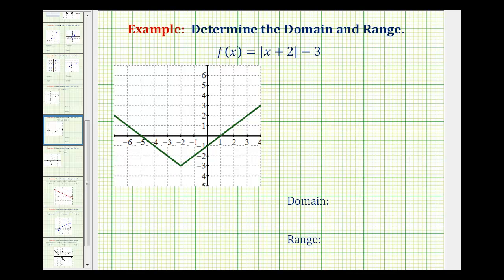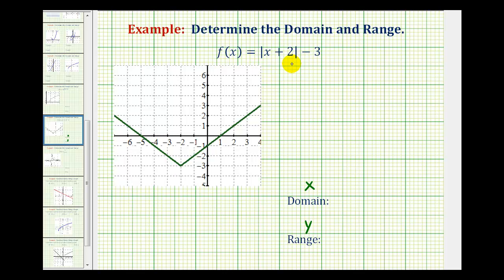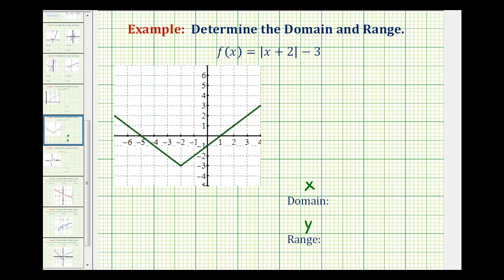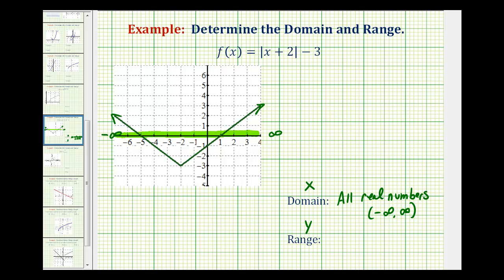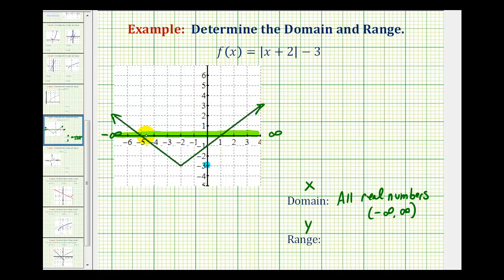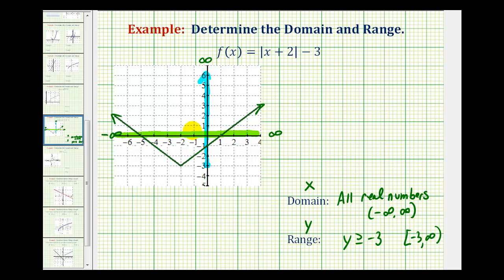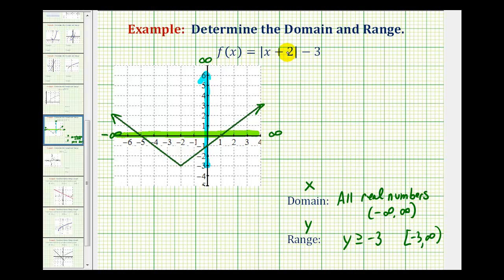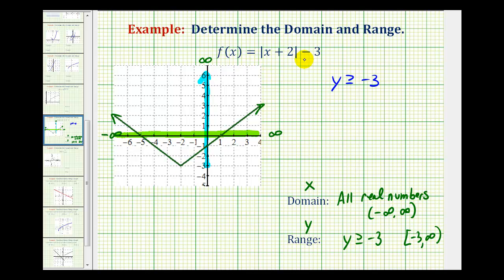Ex: Determine the Domain of an Absolute Value Function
This video provides an example of how to determine the domain of an absolute value function.